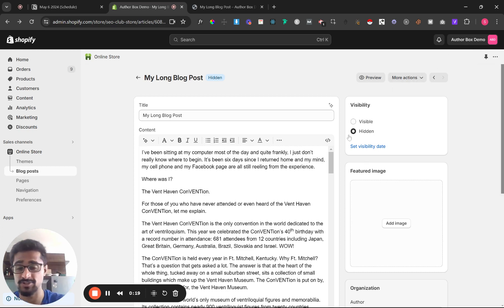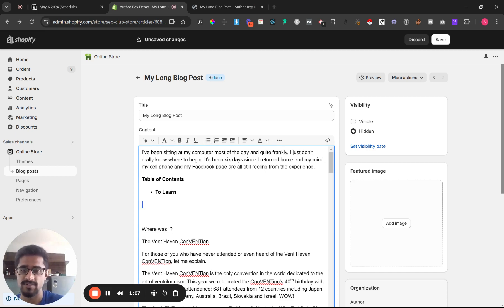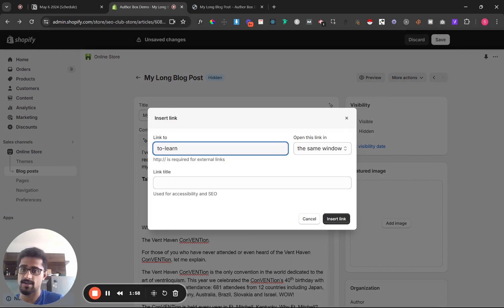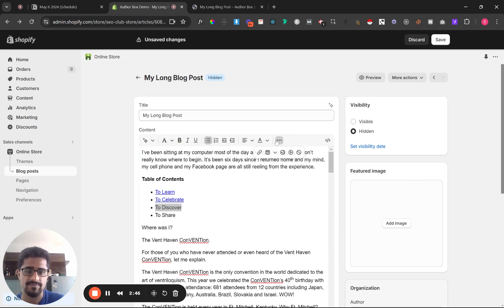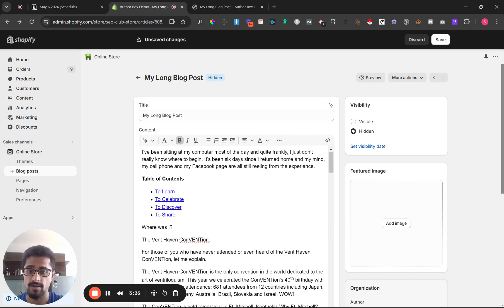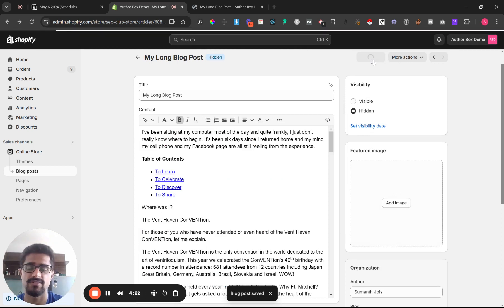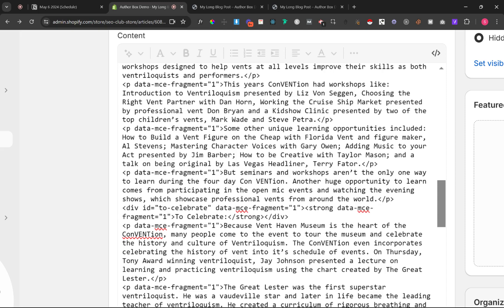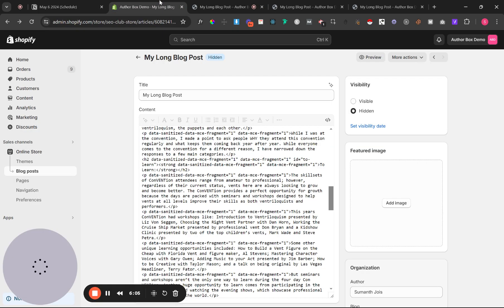How To Add Table of contents to Shopify Blog Post [No App Required]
In this quick tutorial, I'll show how to add table of contents to your Shopify blog post. No app required.